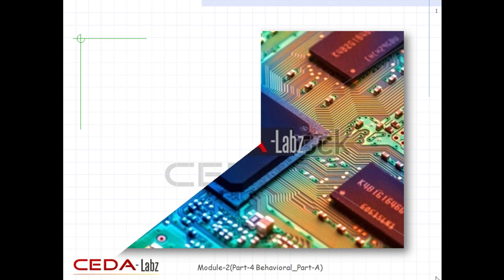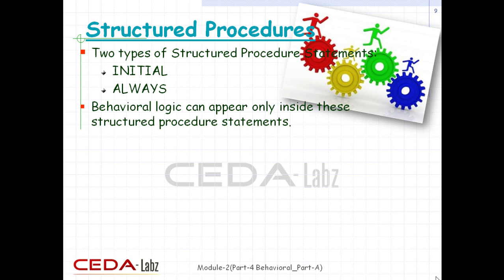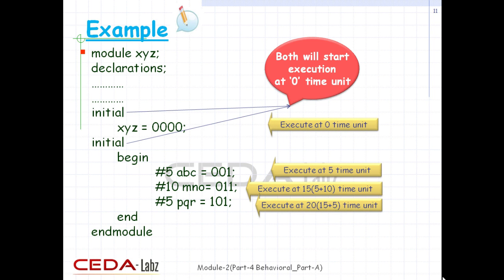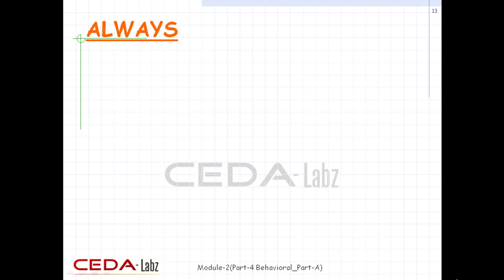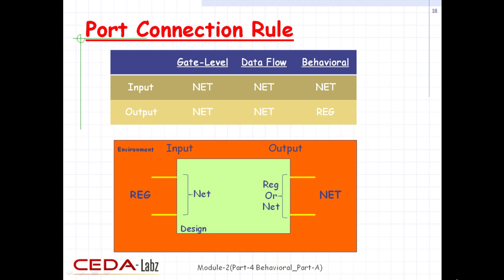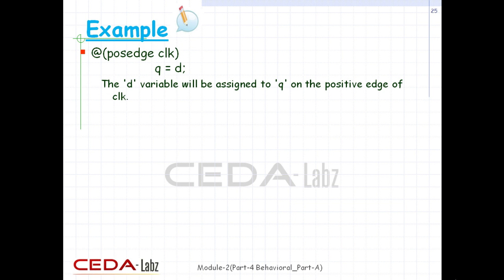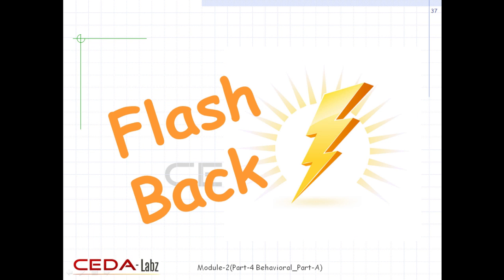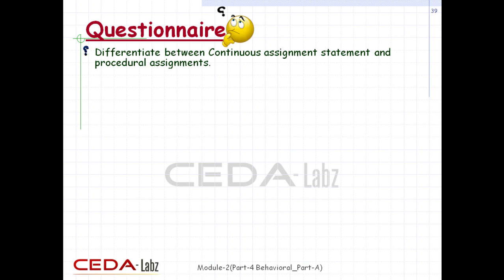VLSI Designing -Verilog HDL tutorial by CEDA-Labz Module-2(Part 4 Behavioral Part A)